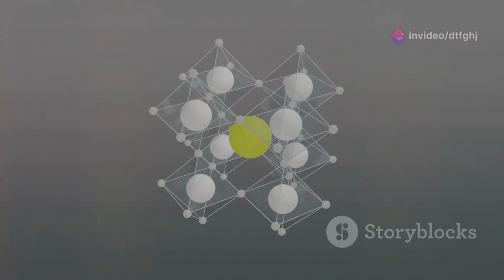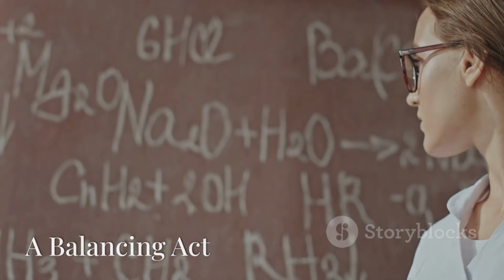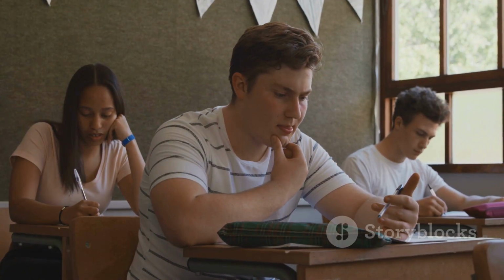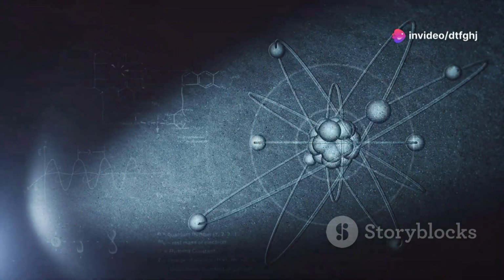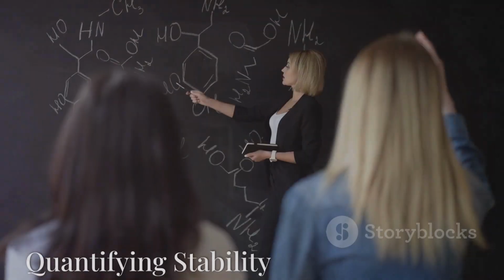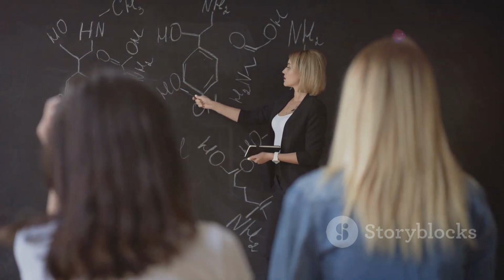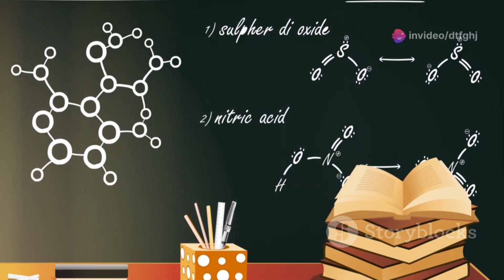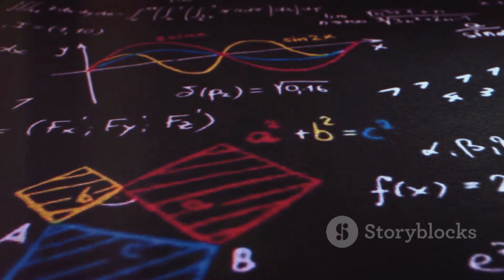"Crystal Field Theory Practice Problems: How to Ace Your Exams!"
In this video, we tackle crystal field theory practice problems to help you ace your exams! We'll walk through key concepts such as crystal field splitting energy (Δ₀), high-spin vs. low-spin complexes, crystal field stabilization energy (CFSE), and how to calculate the color of transition metal complexes. This step-by-step guide is perfect for anyone studying for chemistry exams or looking to solidify their understanding of transition metal complexes. Don't miss out on these tips and tricks to solve crystal field theory problems with confidence!